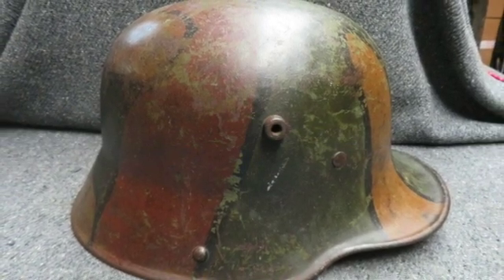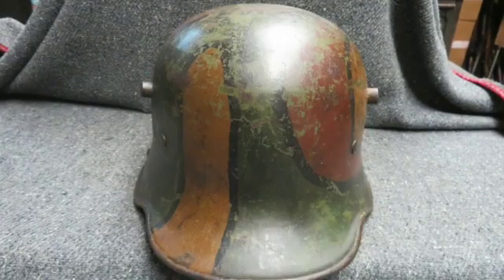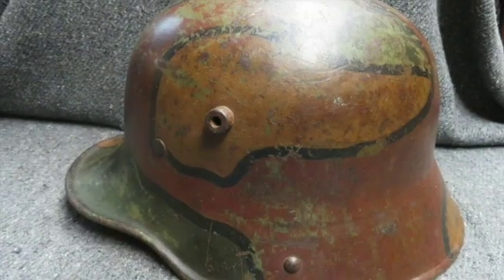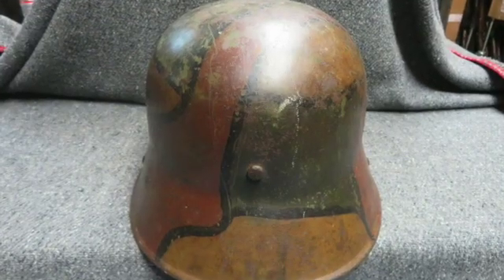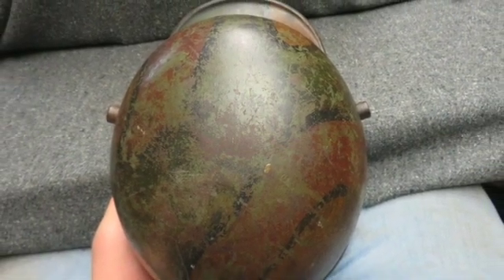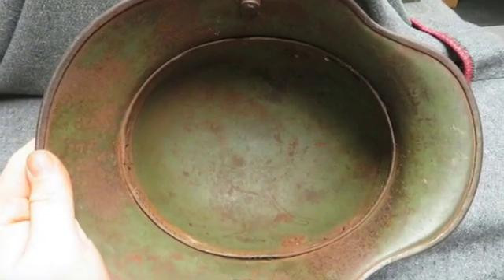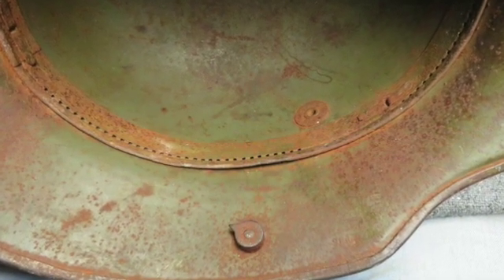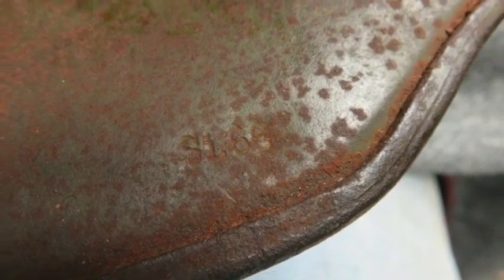WWI GERMAN MODEL 1917 HELMET W/ ORIGINAL CAMO PAINT-NICE PATTERN